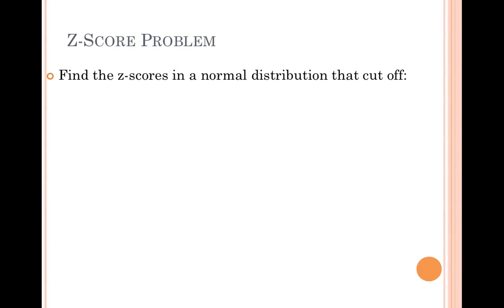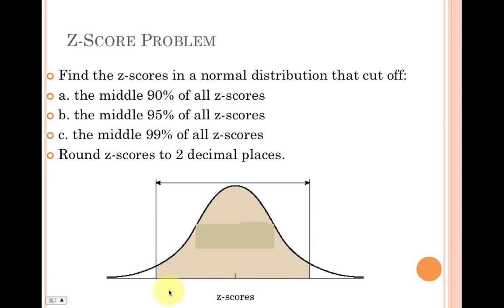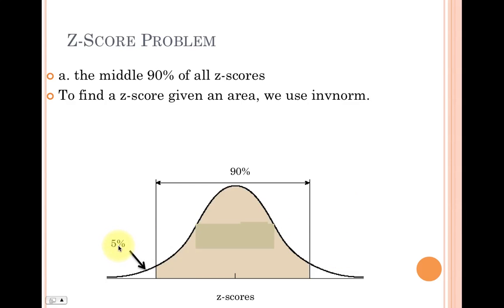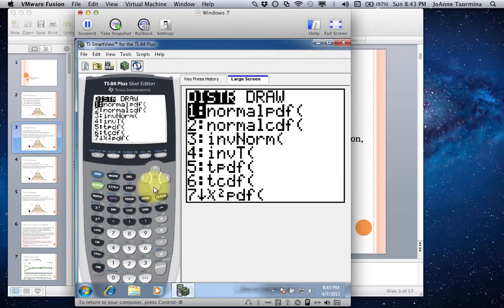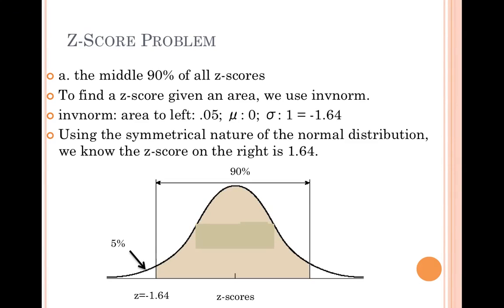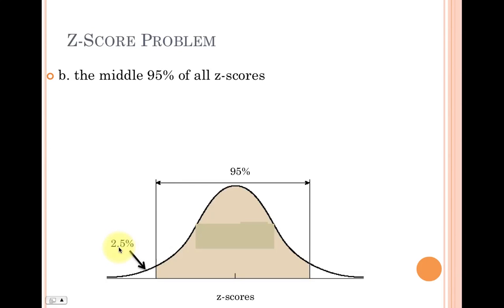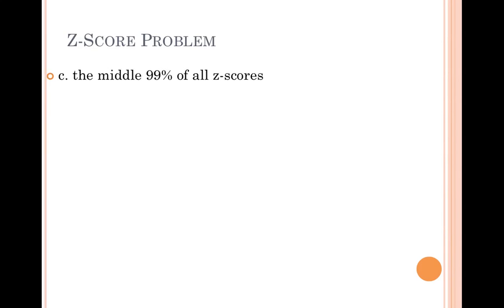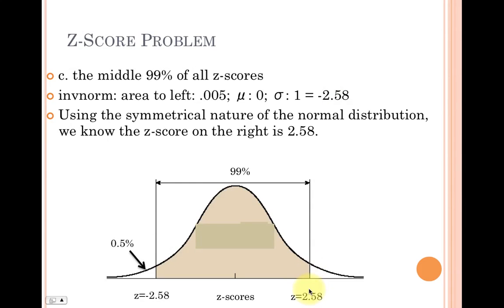01 Review of Z Scores and Normal Distribution